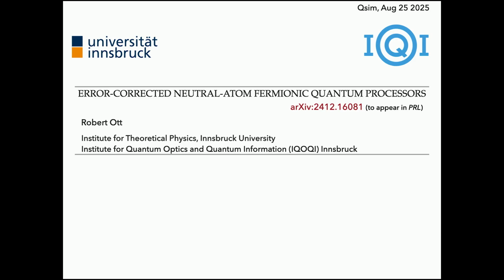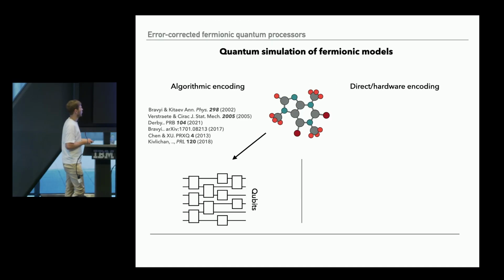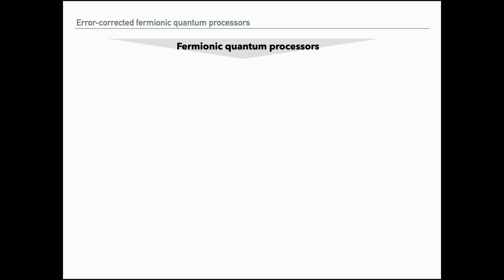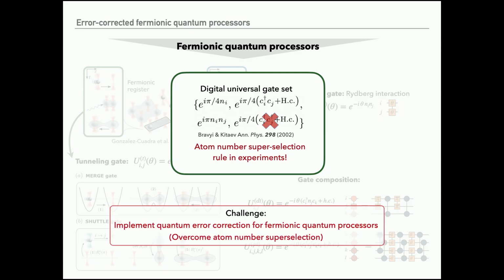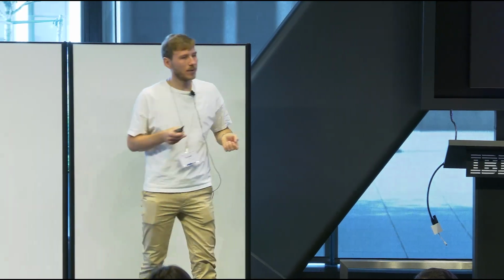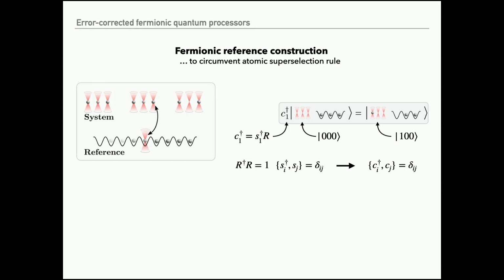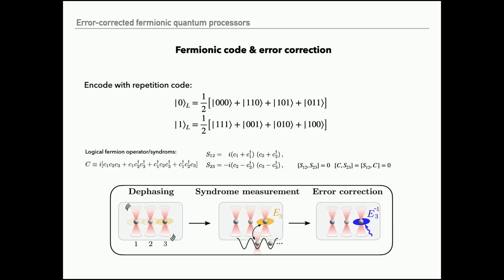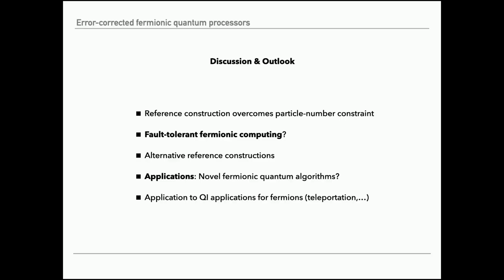Robert Ott: "Error-Corrected Fermionic Quantum Processors with Neutral Atoms”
Robert Ott, a postdoc at the University of Innsbruck, gave the talk” Error-Corrected Fermionic Quantum Processors with Neutral Atoms” at the 2025 QSim Conference in New York City on August 7.